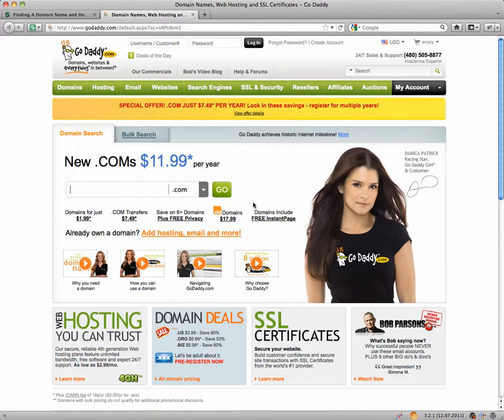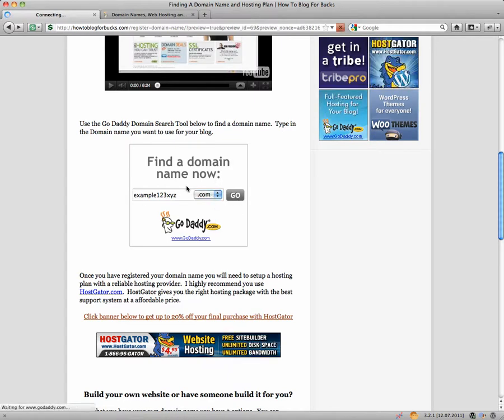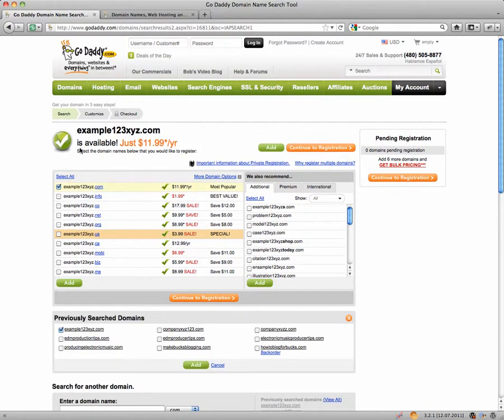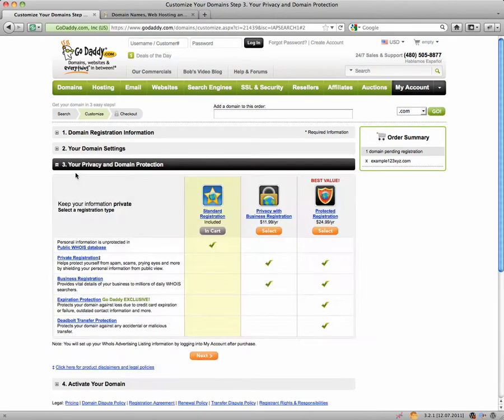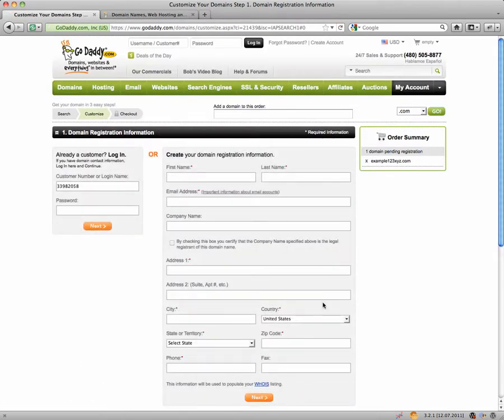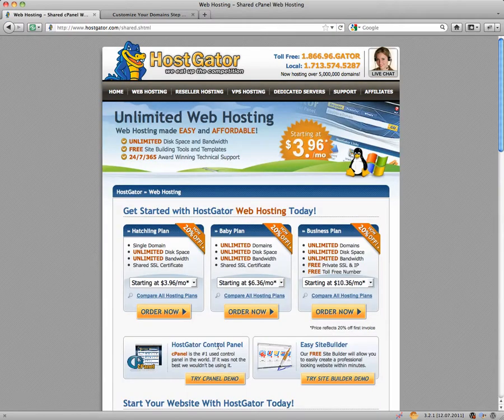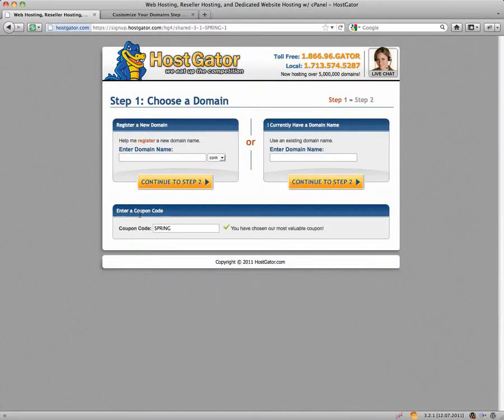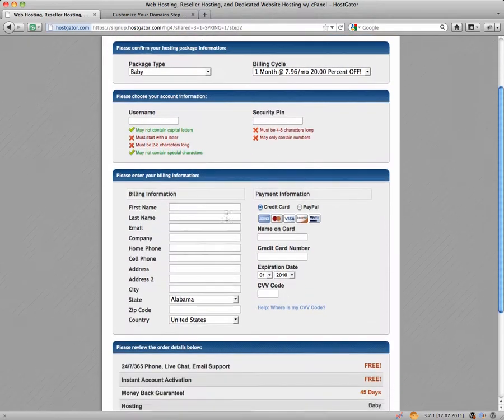How To Register Your Domain Name And Setup Web Hosting Plan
In this lesson I will be showing you how to register your domain name and how to setup your hosting plan.  Claiming your domain name and acquiring your hosting plan are the first steps to setting up your blog or your online business.  Once you have followed the instructions in this video tutorial you will have all you will be ready to setup your FREE WordPress website.

View This Lesson Here..